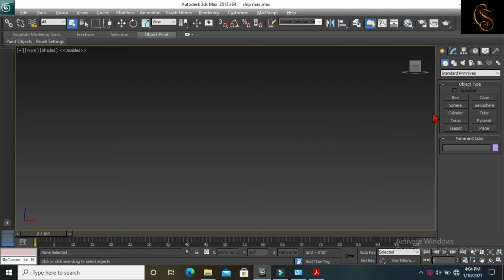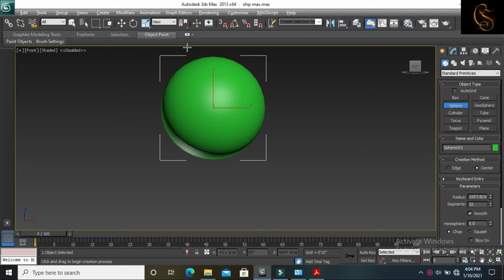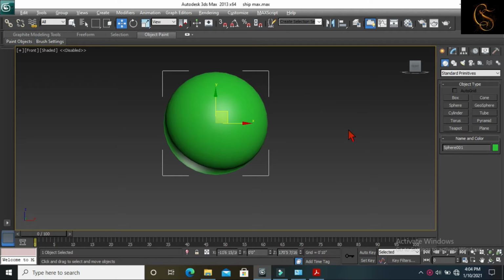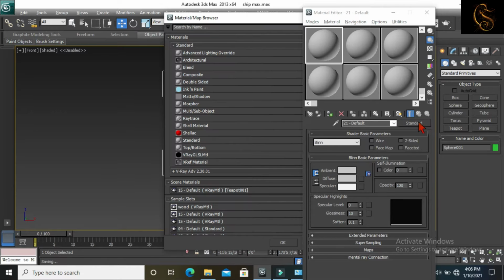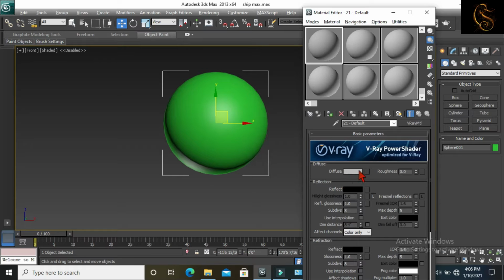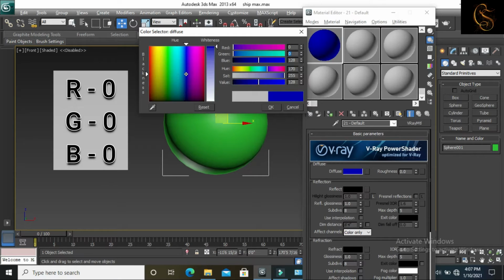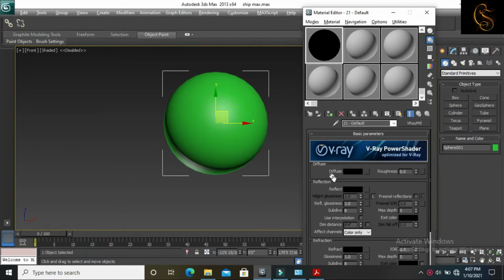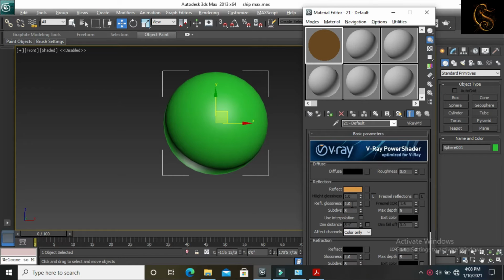Making of gold material in 3dsmax vray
This tutorial show how to make a very  simple  and easiest vray gold material in 3dsmax.